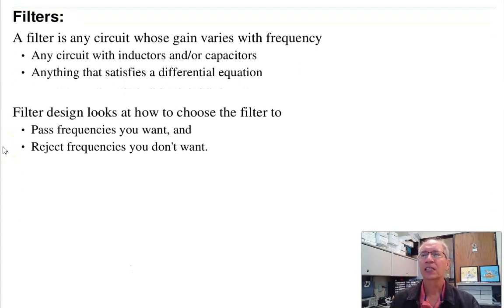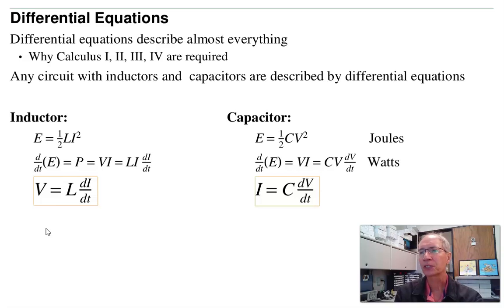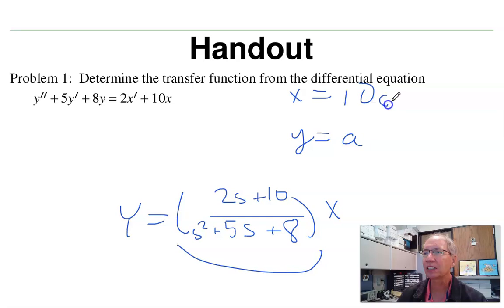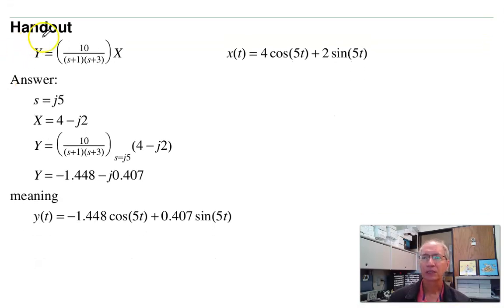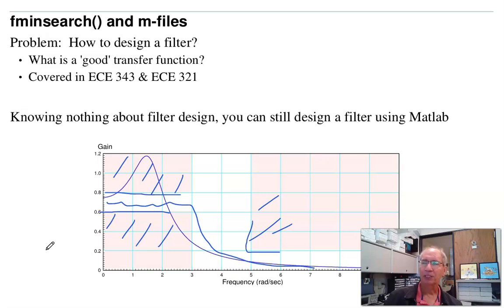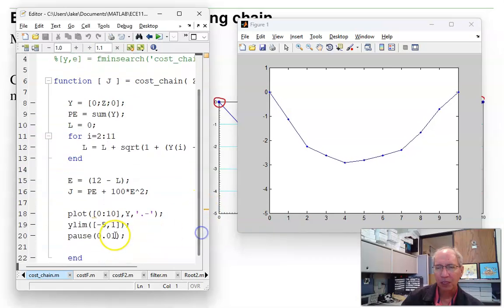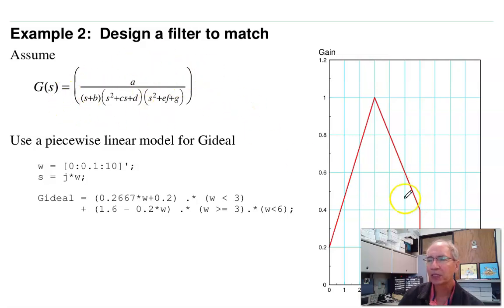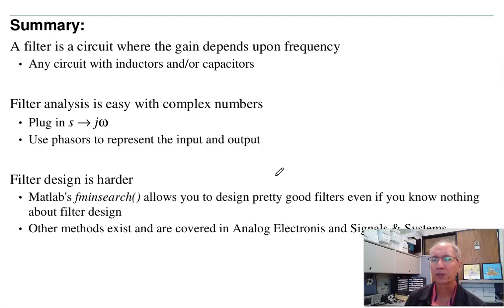ECE 111.14 Filter Analysis & Design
Lecture #14 for NDSU ECE 111: Introduction to Electrical and Comptuer Engineering (Using Matlab to analyze and design filters).  Please visit Bison Academy for corresponding YouTube playlist, lecture notes, homework sets, and solutions.